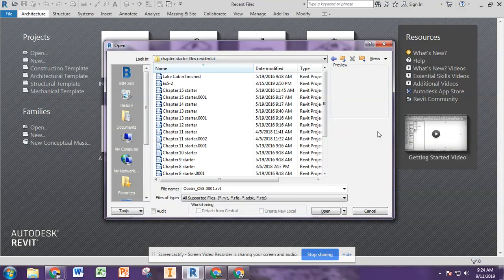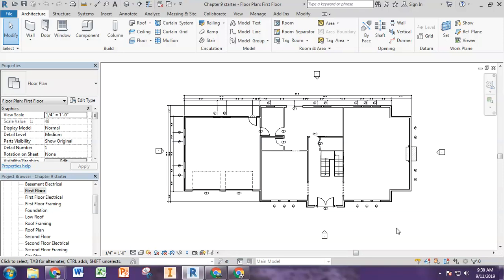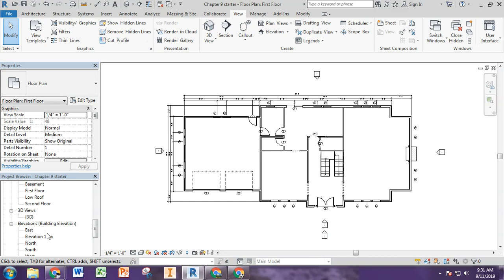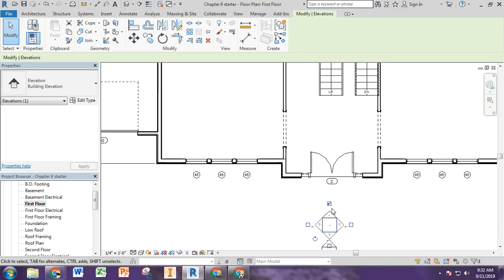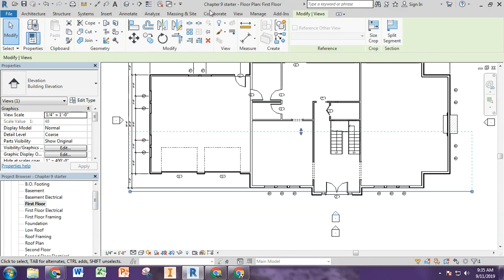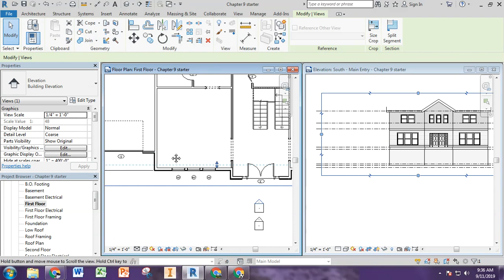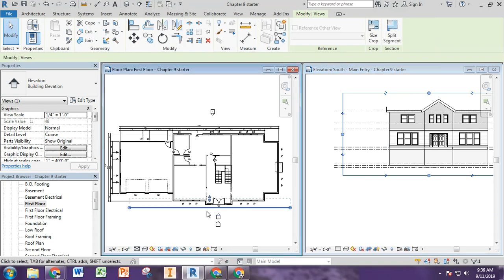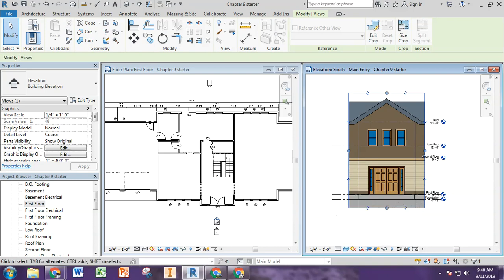Ch9-1 Elevation Views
Create Exterior Elevation Views